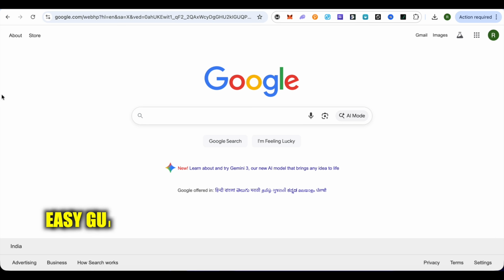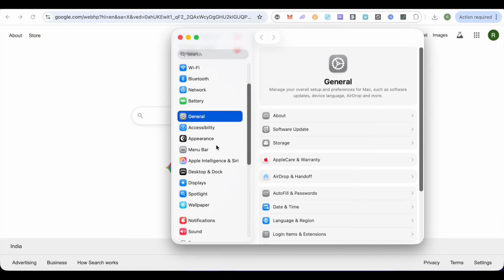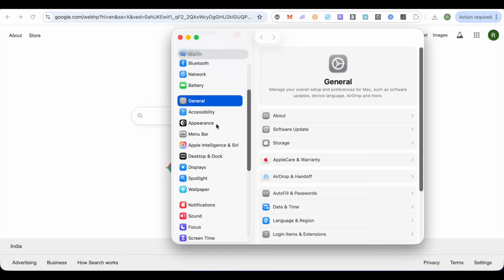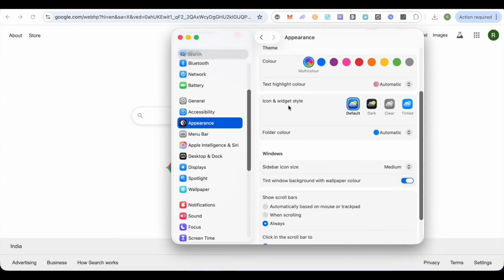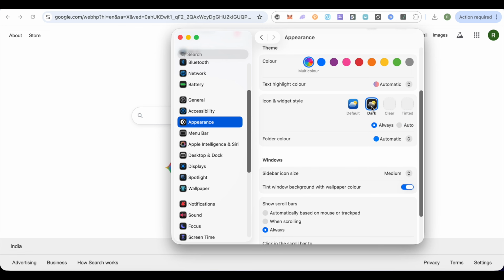How To Get Dark Mode App Icons On Mac (Easy Guide)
How To Get Dark Mode App Icons On Mac
Get Dark Mode App Icons On Mac
How To Get Dark Mode App Icons